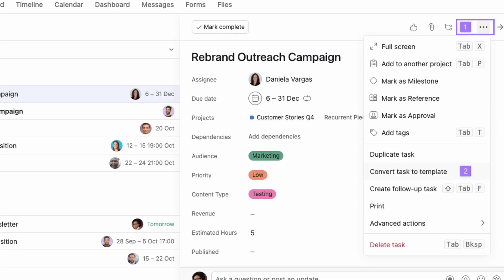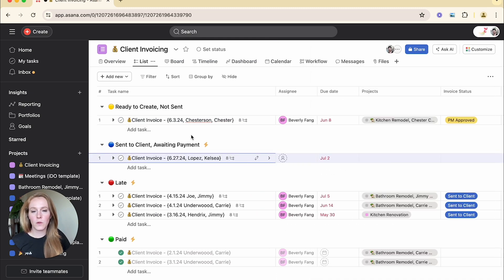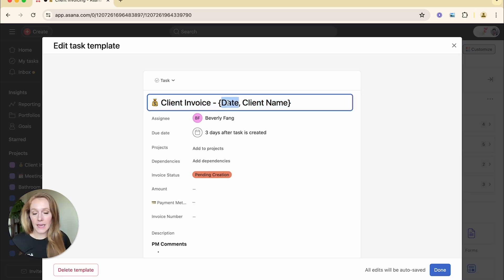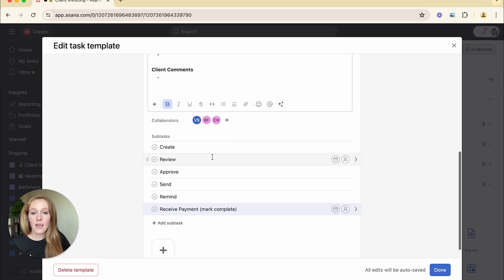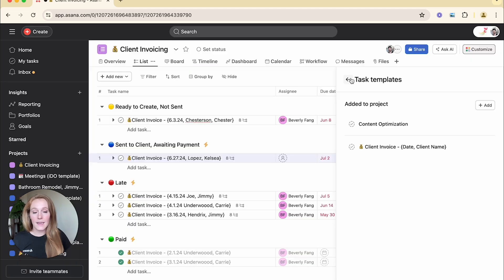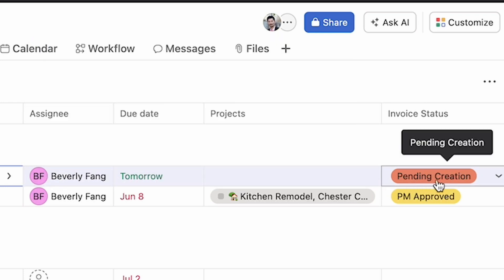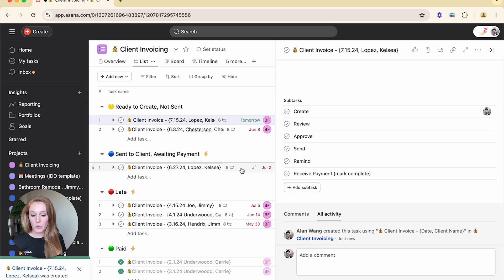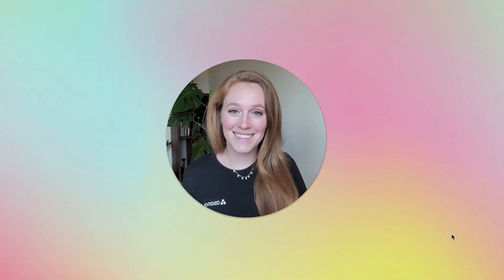How to create task template Asana in less than 5 minutes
😑 Do you find yourself creating a task in Asana over and over again?

💡 Did you know that you can use the "Task Template" feature  to save time and let Asana made the repetitive (and boring) work for you?

In this video, Kelsea will show you how to create a Task template very quickly and easyly.

Thanks & see you soon 👋🏼